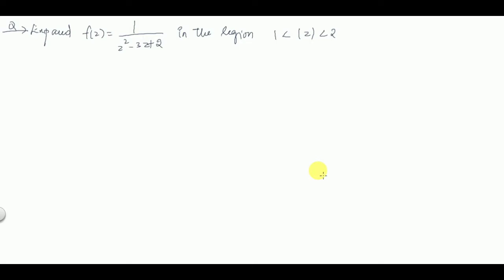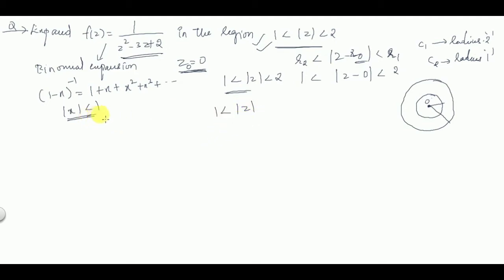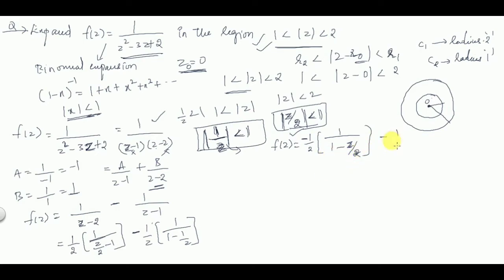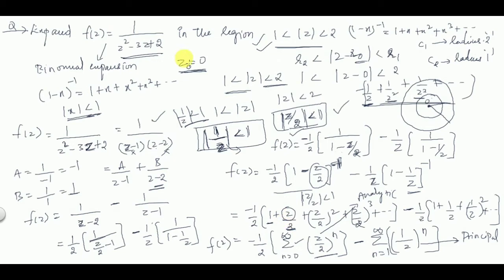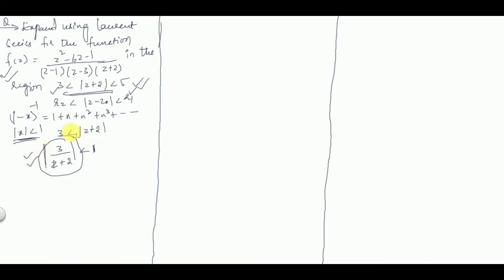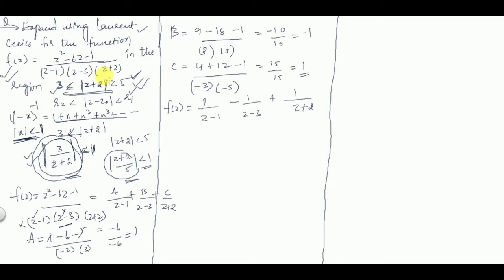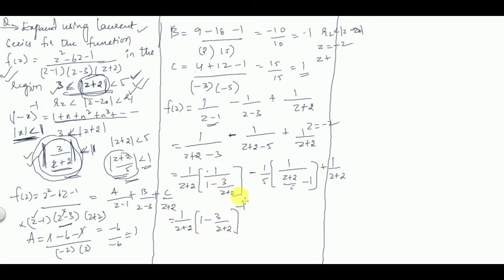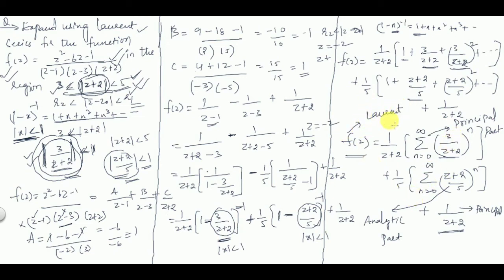Laurents Series Problems ComplexVariables EngineeringMathematics GATE,IES Adhvaitha Classes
This is another video for video series of Complex Variables concept in Engineering mathematics subject for gate exam .In this video I have discussed about example problems on Laurent's series.

 Happy Learning!!!